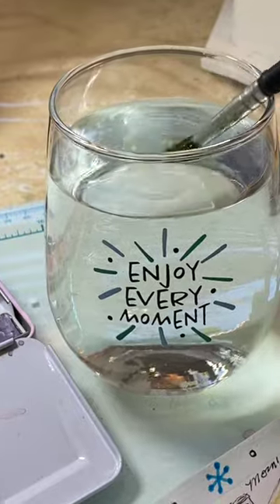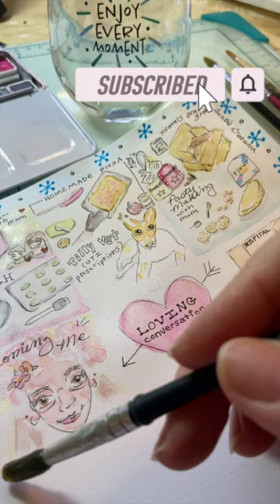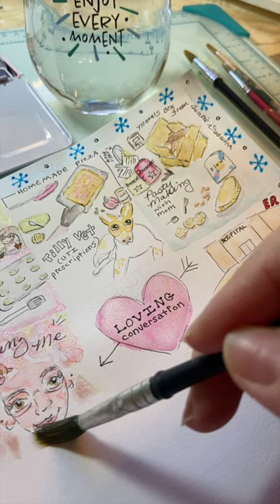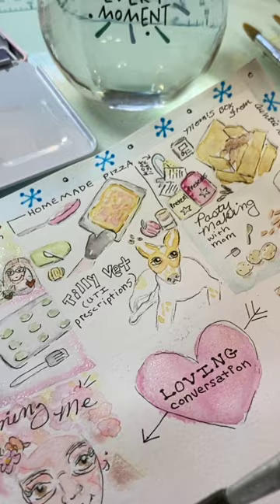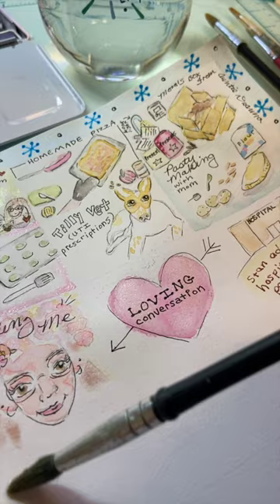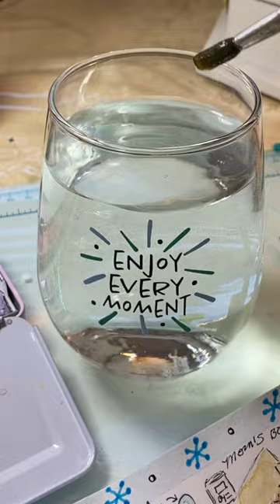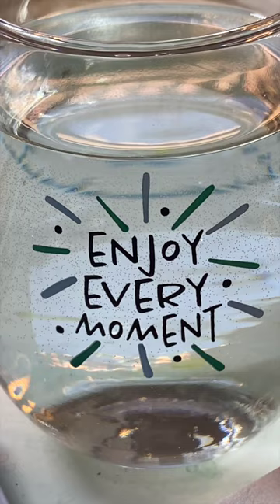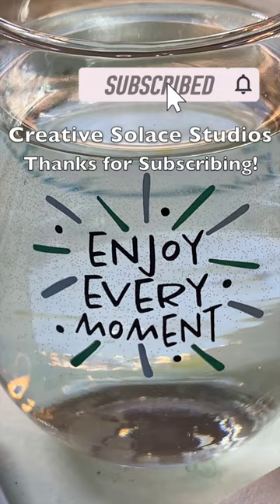💦new WATER CUP for my paintbrush🖌watercolor supplies💦Dollar Tree find✨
DESCRIPTION✨
In this youtube short video, I'm sharing my new water cup for my paintbrush.  Sometimes I find art supplies, such as watercolor supplies, at the dollar tree, and that's where I spotted this new paint water cup.  This art supply haul youtube shorts video includes only one purchase, and I chose this water paint cup for its positive message and clear glass.  I enjoy rinsing my paintbrushes with water in a clear container so I can see the color the water is turning when I dip my brushes in it.  My watercolor painting tip to go with this youtube shorts video is that oftentimes I enjoy painting with "dirty" paint water, and with a clear water cup, I can monitor the changes in the water.  There are many inexpensive paint water cups options at the Dollar Tree, and I found this in the kitchen supply aisle.  I think my paintbrushes will be happy with the positive reminder to "Enjoy Every Moment," as written on this new purchase.

Please explore Creative Solace Studios for more youtube shorts about art supplies, mixed media art techniques and art journaling projects.  Videos longer than a youtube short are also available.  Welcome, and take a look around this creative space!

MUCH GRATITUDE ✨
✅Watch

QUESTION ✨
What do you use as a paint water cup?  Share your answer in the comments to this video!😀

Title:  💦new WATER CUP for my paintbrush🖌watercolor supplies💦Dollar Tree find✨
Playlists:  Art Bites Short Videos🍎
Channel:  Creative Solace Studios
Creator:  Kathleen Arola-Johnson